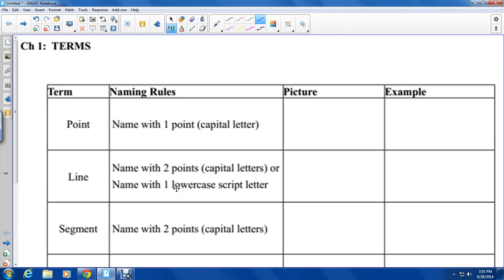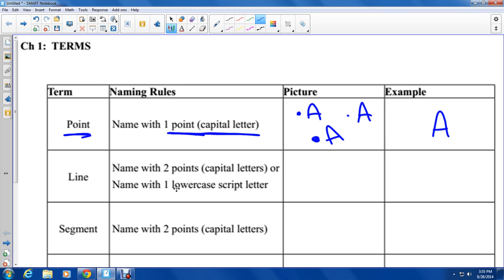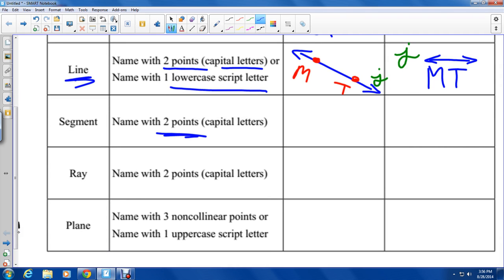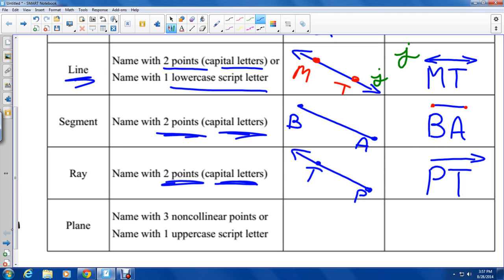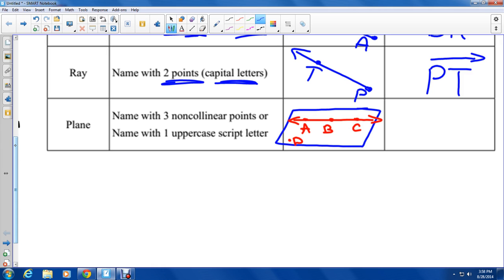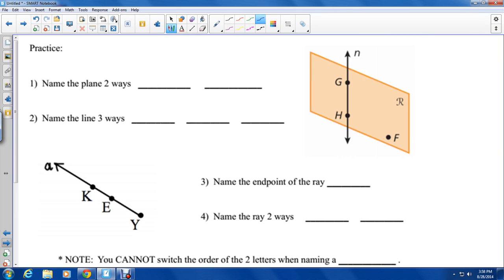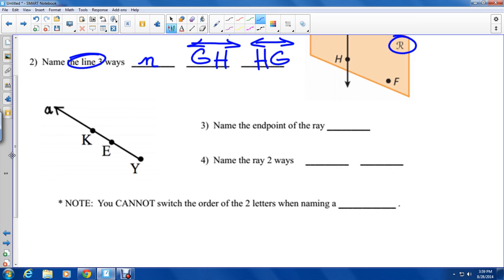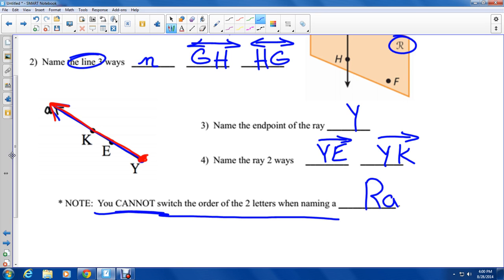1 1 NotesVocab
Chapter 1 Vocab